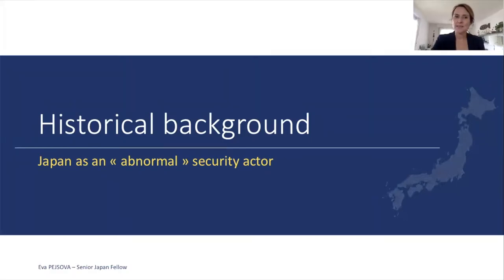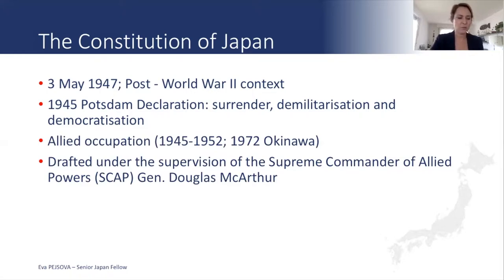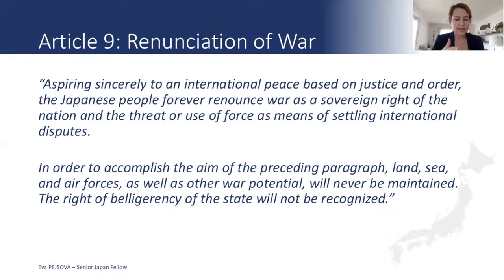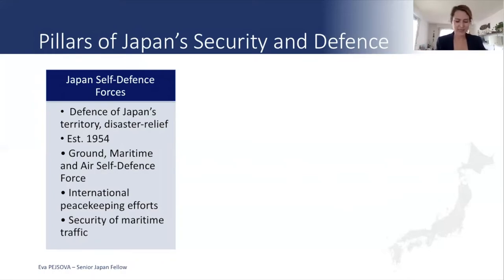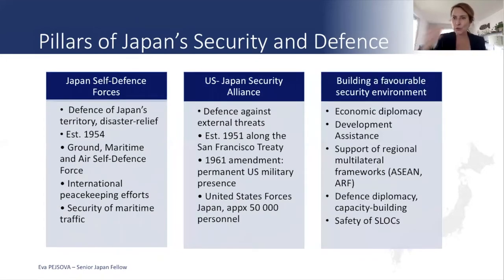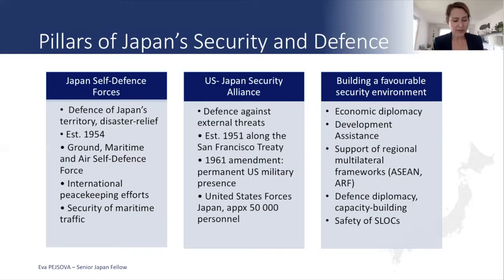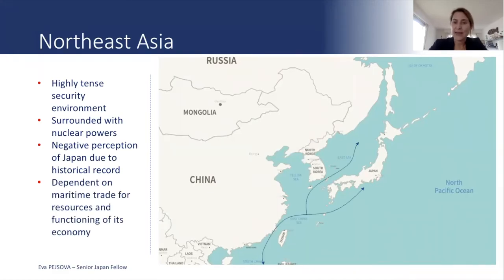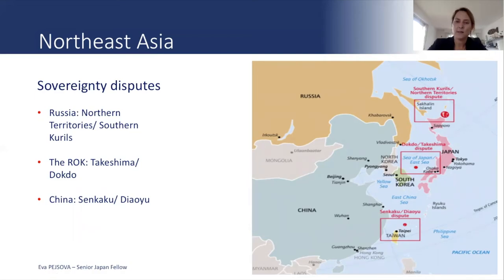Japan's Security and Defence Policy - part 1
A comprehensive overview of Japan's threat environment and evolving security and defence policy by Dr Eva Pejsova, Senior Japan Fellow at the VUB. The lecture is part of the first module of the course on Japan's Foreign and Security Policy at the VUB.